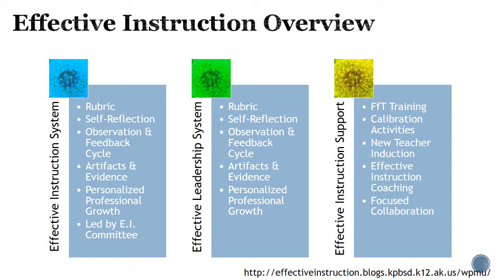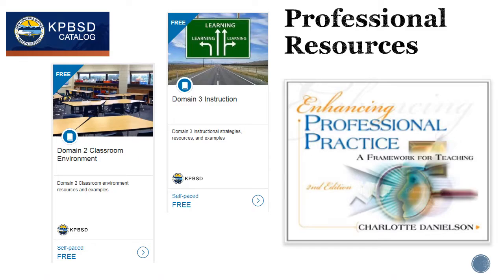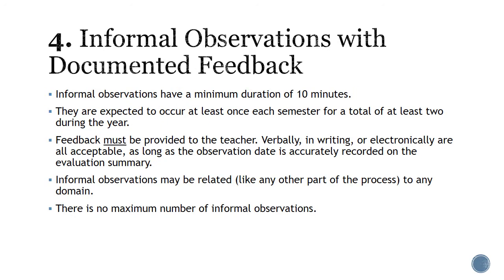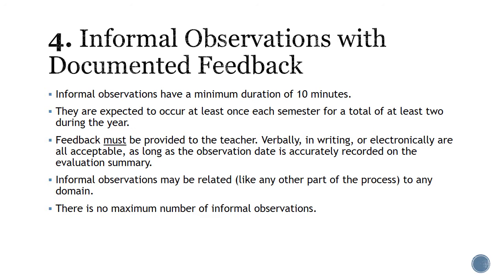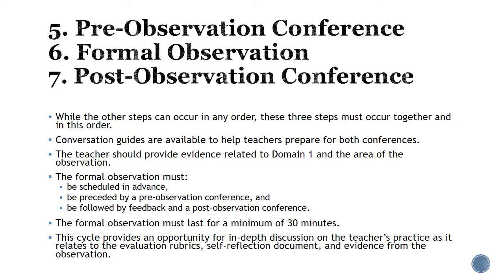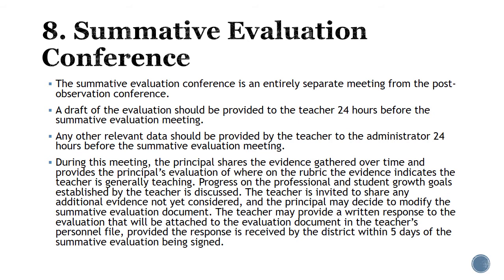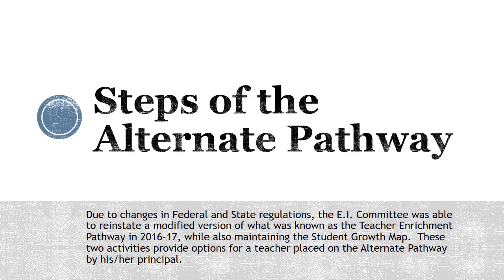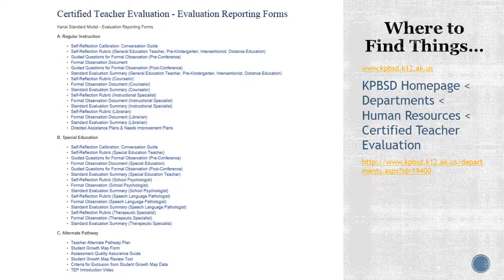KPBSD Effective Instruction Evaluation Training 2017-2018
The KPBSD Effective Instruction Evaluation System video provides the annual training in the steps of the KPBSD’s teacher evaluation system. It covers all steps of the Standard Evaluation process, and also provides an introduction to the Alternate Pathway.